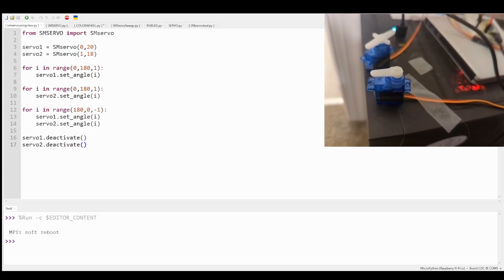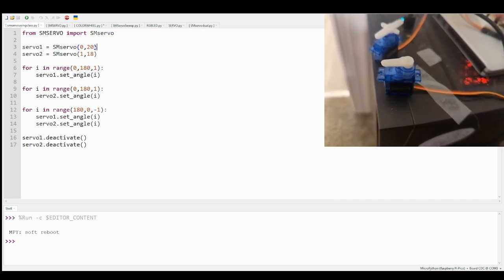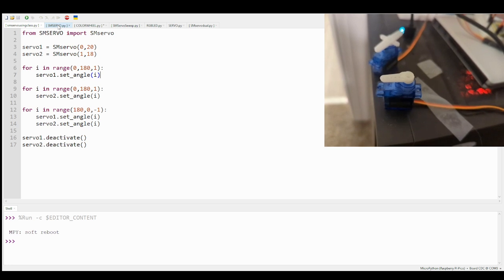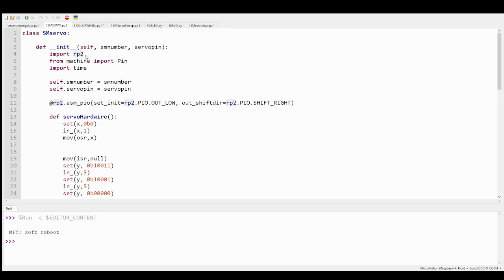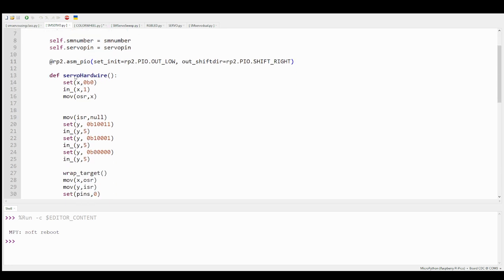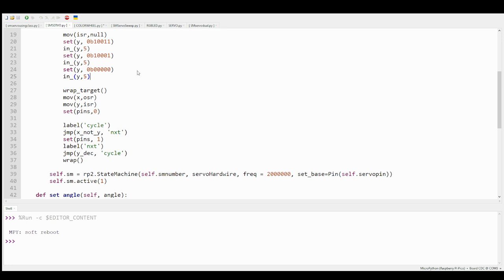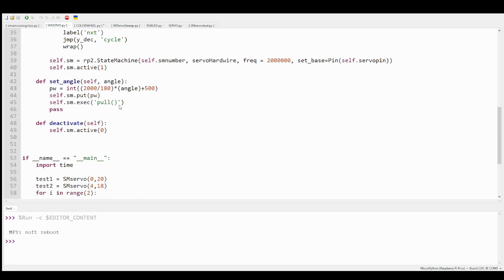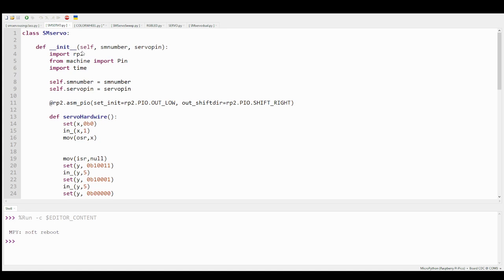Lesson 100 solution: creating a class for the state machine servos